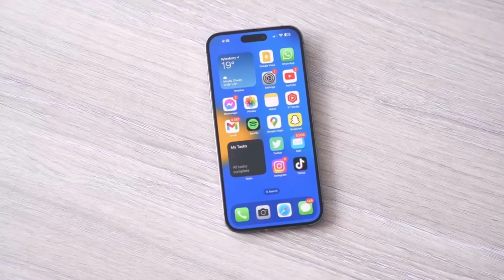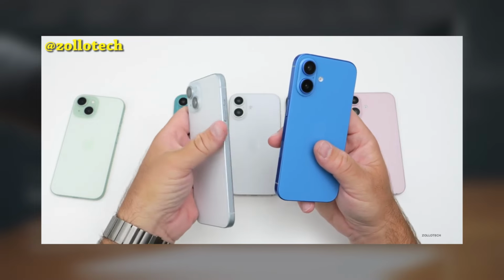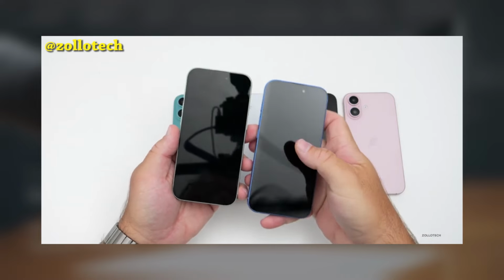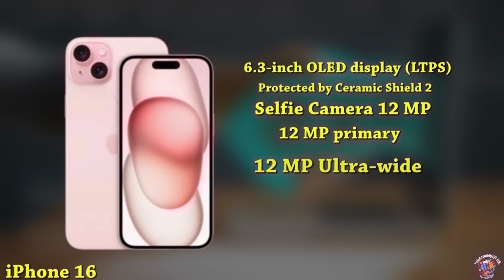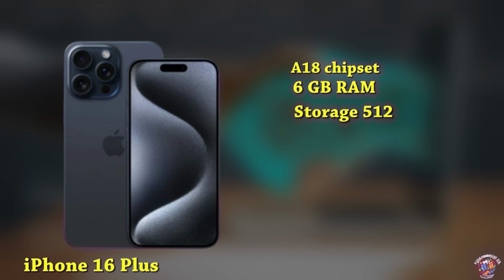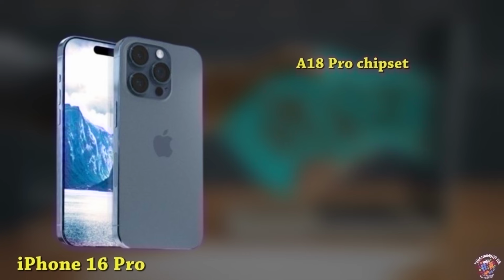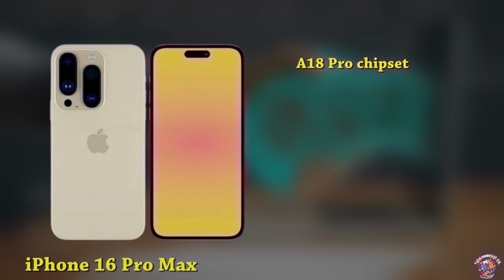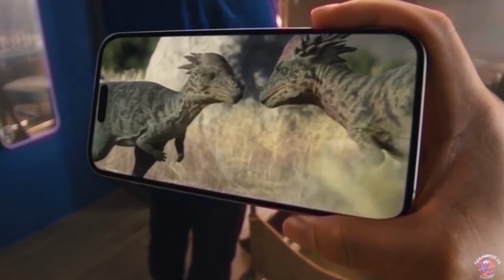iPhone 16 - Exclusive Color HANDS-ON LEAKED Video!!!🔥🔥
Source @zollotech

📱 iPhone 16 Leaks: Bold New Colors, Bigger Display & Exciting Design Tweaks! 🚨
The anticipation for the iPhone 16 launch is at an all-time high as new leaks and rumors continue to surface! While Google is gearing up for the Pixel 9 reveal, Apple enthusiasts are buzzing with excitement over the latest iPhone. Thanks to a recent hands-on video by Aaron Zollo from the ZolloTech YouTube channel, we now have a sneak peek into Apple's latest design choices for the iPhone 16. This video showcases five dummy iPhone 16 models in striking new colors: blue, green, white, black, and pink. These vibrant hues mark a bold departure from the softer finishes of the iPhone 15, suggesting Apple is embracing a more eye-catching color palette this time around. Could this be the end of the frosted glass look? The solid, opaque finish certainly hints at that possibility! Along with these color changes, we also spot a new action button and a mysterious capture button on the lower right side, designed for quickly snapping photos and videos. The vertically stacked cameras are another highlight, potentially allowing the iPhone 16 to record spatial video—perfect for Apple Vision Pro and Meta Quest 3 users! And here's the kicker: The display size might just be increasing from 6.1 inches to 6.3 inches, with slimmer bezels to boot. This is a surprising development, as previous rumors mainly focused on the iPhone 16 Pro getting a larger screen. With the official unveiling just around the corner, we won't have to wait long to see if these leaks are the real deal or just clever fakes. What do you think about these potential design changes?